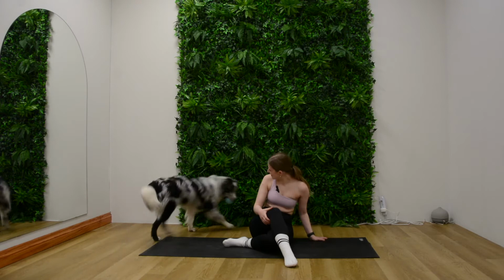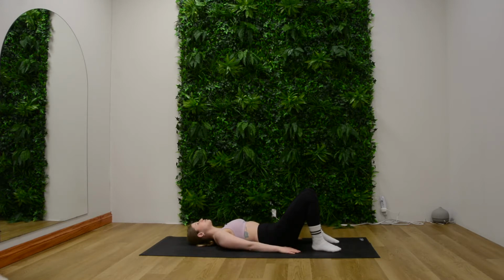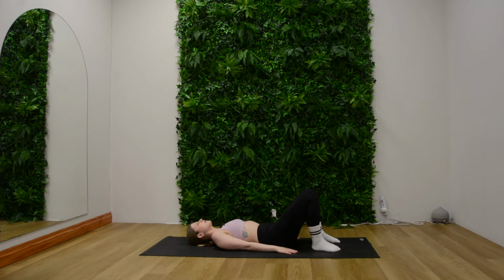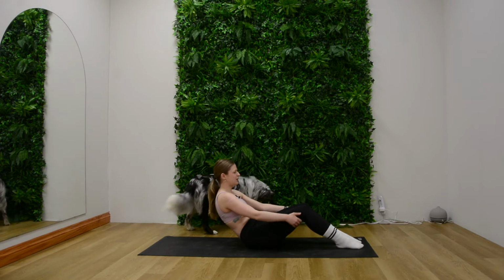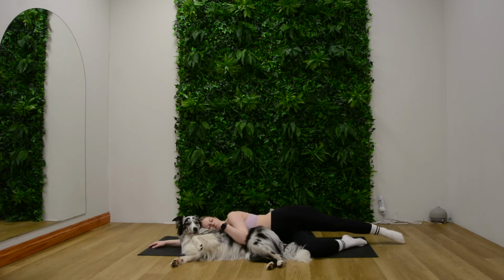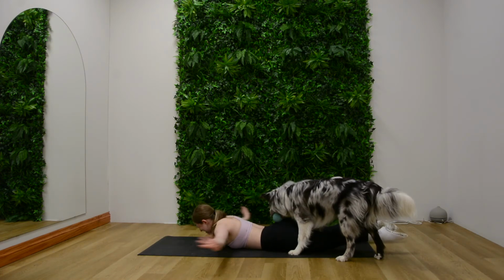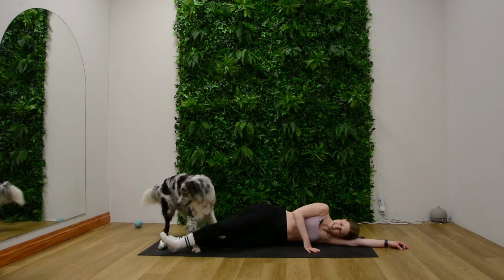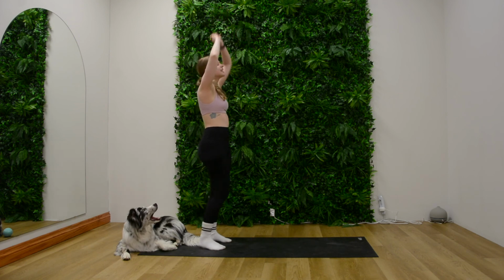30 Minute Workout | Pilates Mat (ft. Tobi) | Align With Ali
Join me and Tobi for a fun-filled workout that combines effective Pilates exercises with the joy of having a four-legged friend by your side. Strengthen your core, enhance flexibility, and experience the positive energy that Tobi brings to every move. Whether you're a fitness enthusiast or a dog lover, this session is designed to uplift your spirits and boost your well-being. Let's align our minds and bodies in this special Pilates experience with Tobi! 🐾💪

LEGGINGS:
- KNIX LEAKPROOF LEGGING

🍁 𝗔𝗕𝗢𝗨𝗧 𝗔𝗹𝗶𝗴𝗻 𝗪𝗶𝘁𝗵 𝗔𝗹𝗶🍁
Welcome to Align with Ali, a page full of Pilates mat and reformer workouts! Each video is made with care and love so that you will feel balanced and aligned by the end! Save the video for later and do on your own time and in the comfort of your own special space!

Please never attempt anything that you are not comfortable doing. Please speak with your healthcare practitioner prior to performing any movements/participating in these videos.

✏️ Leave a comment as feedback or a review